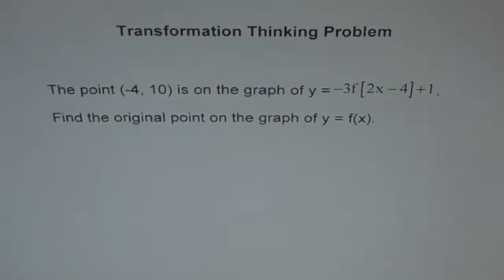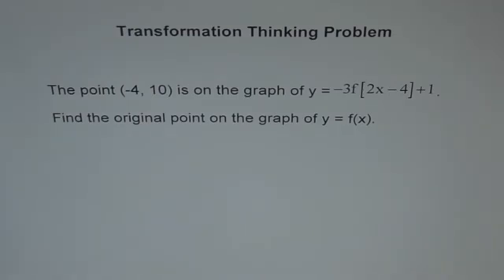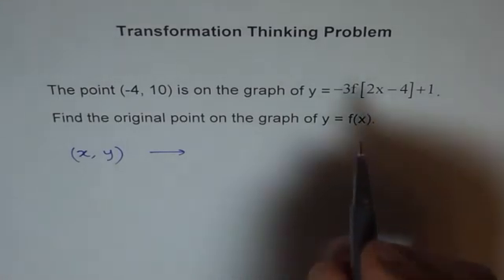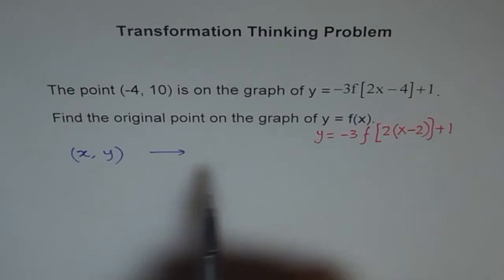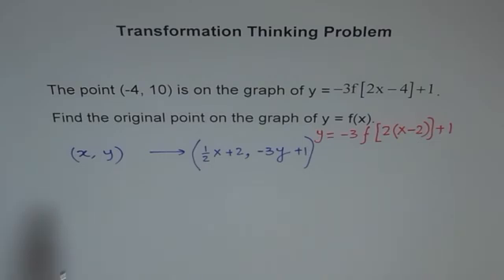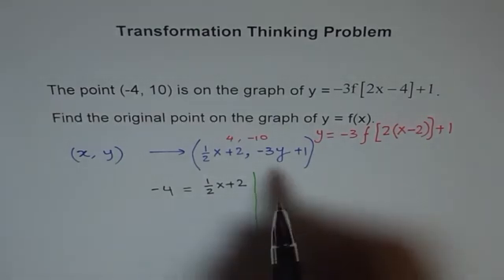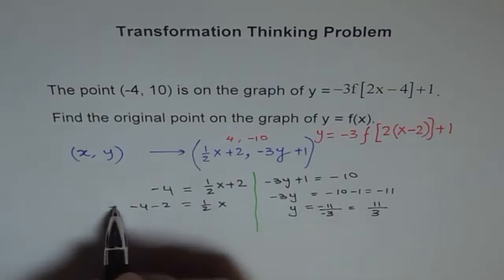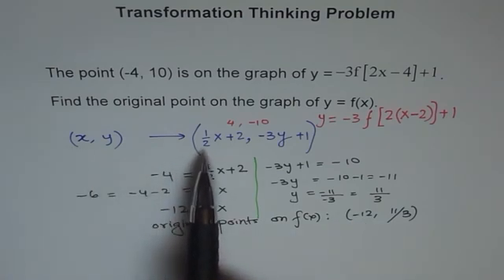Test Problem to Find Original Point Given Transformed Point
This is reverse calculation. Here we are trying to get the original points given the image points on the transformed function.
Even Symmetry of Function:  Even function is symmetric about the y-axis and Algebraically f(-x)=f(x)
Odd Symmetry of Function:  Odd function is symmetric about the origin and Algebraically f(-x)=-f(x)